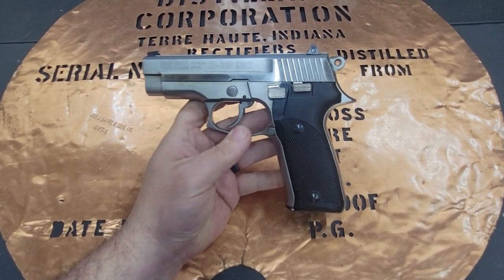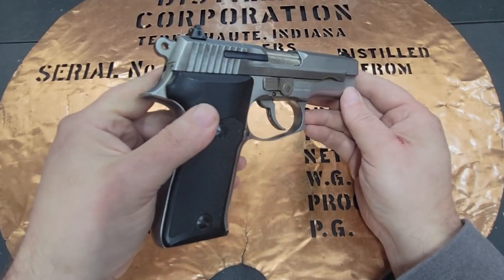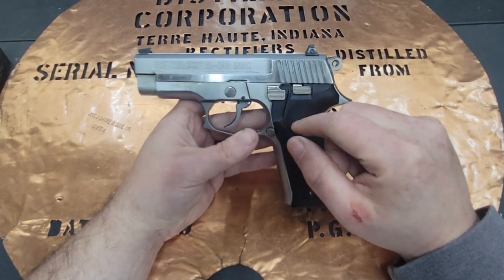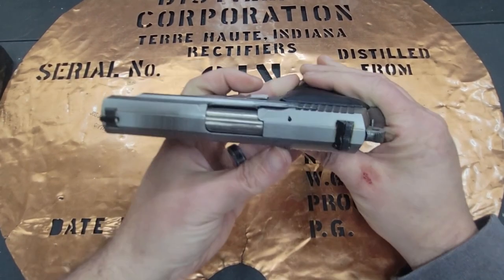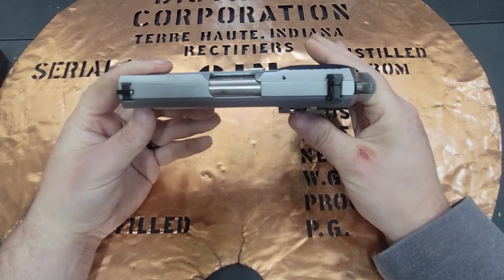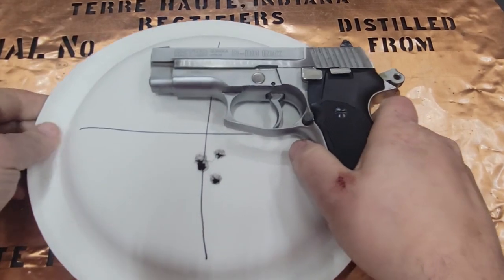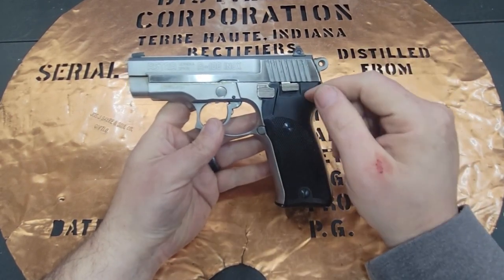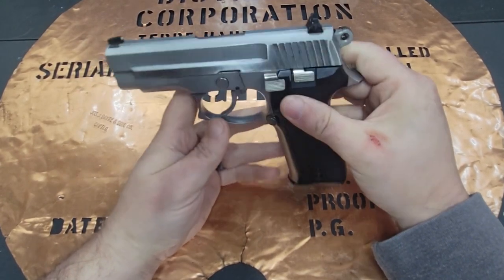Astra A-100 History and Range Review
The Bucket talks about the history of Astra and the A-100 and how it did at the range.